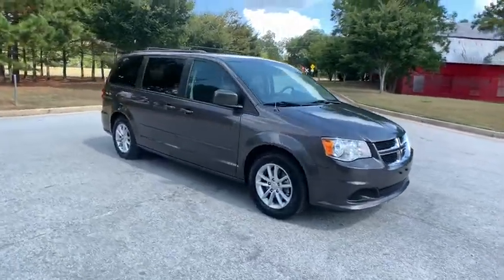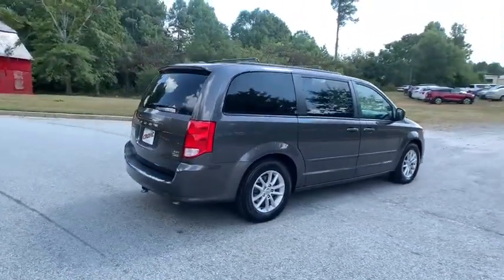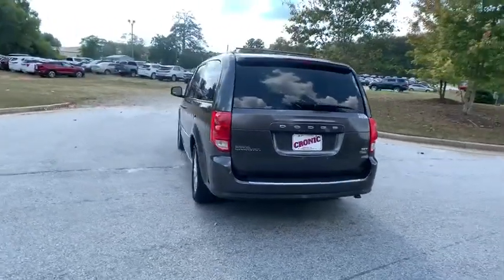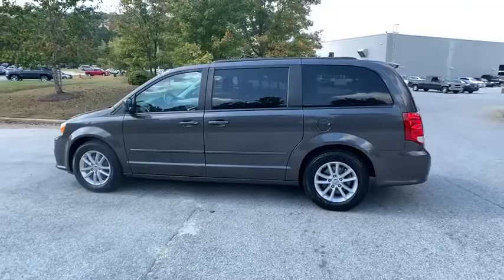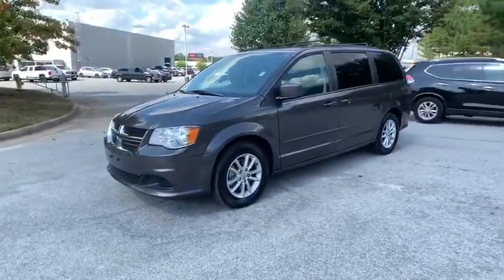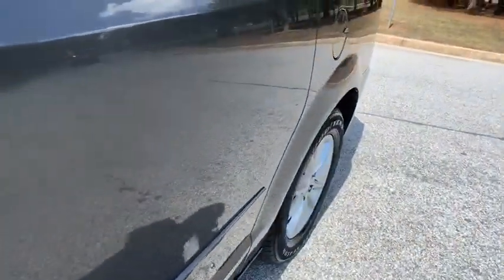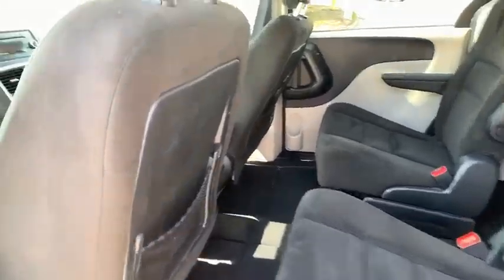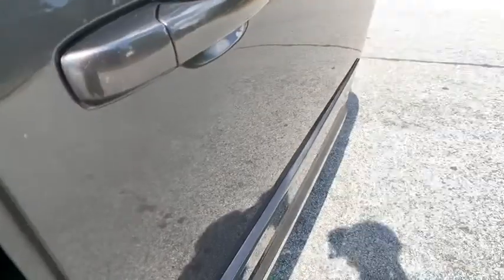2016 Dodge Grand Caravan Atlanta, Griffin, McDonough, Fayetteville, Thomaston, GA CV21231A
Granite Crystal Metallic Clearcoat Used 2016 Dodge Grand Caravan available in Griffin Georgia at Cronic Chevrolet Buick GMC. Servicing the Atlanta, McDonough, Fayetteville, Thomaston, GA area.
2016 Dodge Grand Caravan SXT - Stock#: CV21231A - VIN#: 2C4RDGCG9GR339286

Delivers 25 Highway MPG and 17 City MPG! This Dodge Grand Caravan delivers a Regular Unleaded V-6 3.6 L/220 engine powering this Automatic transmission. WHEELS: 17 X 6.5 ALUMINUM (STD), TRANSMISSION: 6-SPEED AUTOMATIC 62TE (STD), TIRES: P225/65R17 BSW TOURING.* This Dodge Grand Caravan Features the Following Options *QUICK ORDER PACKAGE 29R SXT -inc: Engine: 3.6L V6 24V VVT FlexFuel, Transmission: 6-Speed Automatic 62TE , SIRIUS SATELLITE RADIO (subscription required), POWER 8-WAY DRIVER SEAT -inc: Power 2-Way Driver Lumbar Adjust, MANUFACTURER'S STATEMENT OF ORIGIN, GRANITE CRYSTAL METALLIC CLEARCOAT, ENGINE: 3.6L V6 24V VVT FLEXFUEL (STD), BLACK/LIGHT GRAYSTONE, CLOTH LOW-BACK BUCKET SEATS, Wheels: 17 x 6.5 Aluminum, Vinyl Door Trim Insert, Variable Intermittent Wipers.* Visit Us Today *A short visit to Cronic Chevrolet Buick GMC located at 2676 North Expressway, Griffin, GA 30223 can get you a reliable Grand Caravan today!
ENGINE: 3.6L V6 24V VVT FLEXFUEL  (STD),TRANSMISSION: 6-SPEED AUTOMATIC 62TE  (STD),WHEELS: 17 X 6.5 ALUMINUM  (STD),MANUFACTURER'S STATEMENT OF ORIGIN,TIRES: P225/65R17 BSW TOURING,QUICK ORDER PACKAGE 29R SXT  -inc: Engine: 3.6L V6 24V VVT FlexFuel  Transmission: 6-Speed Automatic 62TE,BLACK/LIGHT GRAYSTONE  CLOTH LOW-BACK BUCKET SEATS,POWER 8-WAY DRIVER SEAT  -inc: Power 2-Way Driver Lumbar Adjust,GRANITE CRYSTAL METALLIC CLEARCOAT,SIRIUS SATELLITE RADIO (subscription required),Front Wheel Drive,Power Steering,ABS,4-Wheel Disc Brakes,Brake Assist,Aluminum Wheels,Tires - Front All-Season,Tires - Rear All-Season,Heated Mirrors,Power Mirror(s),Rear Defrost,Privacy Glass,Intermittent Wipers,Variable Speed Intermittent Wipers,Rear Spoiler,Third Passenger Door,Fourth Passenger Door,Power Third Passenger Door,Power Fourth Passenger Door,Remote Trunk Release,Power Liftgate,Power Door Locks,Luggage Rack,Daytime Running Lights,AM/FM Stereo,CD Player,MP3 Player,Auxiliary Audio Input,Steering Wheel Audio Controls,Bucket Seats,Rear Bucket Seats,Adjustable Steering Wheel,Trip Computer,Power Windows,3rd Row Seat,Keyless Entry,Power Door Locks,Cruise Control,A/C,Rear A/C,Multi-Zone A/C,A/C,Woodgrain Interior Trim,Cloth Seats,Bucket Seats,Driver Vanity Mirror,Passenger Vanity Mirror,Floor Mats,Power Windows,Power Door Locks,Trip Computer,Engine Immobilizer,Traction Control,Stability Control,Traction Control,Front Side Air Bag,Tire Pressure Monitor,Driver Air Bag,Passenger Air Bag,Front Head Air Bag,Rear Head Air Bag,Passenger Air Bag Sensor,Knee Air Bag,Child Safety Locks